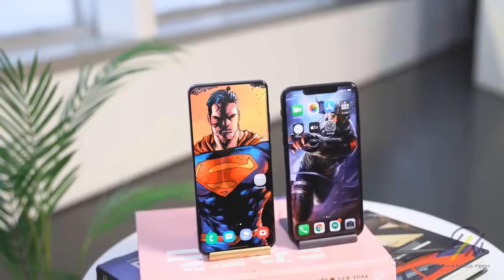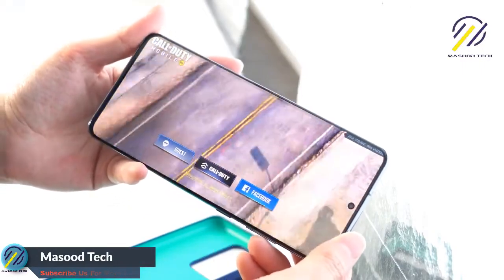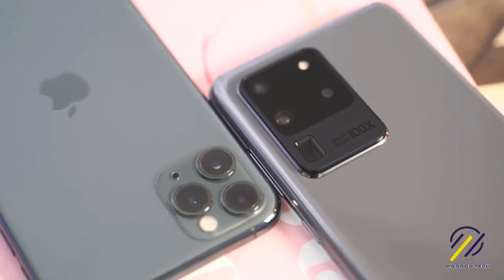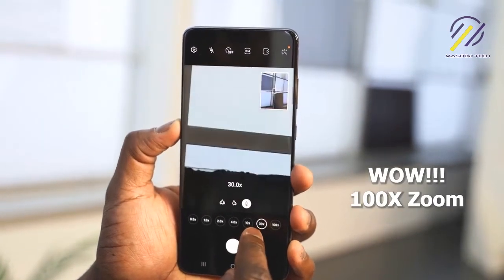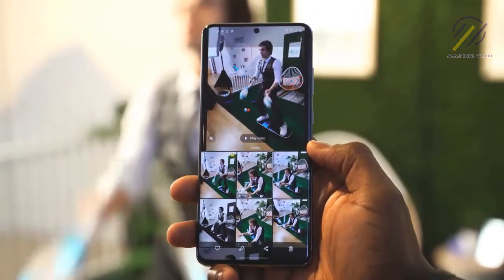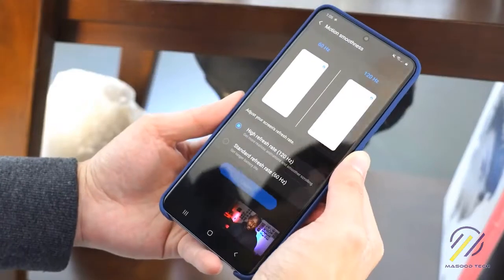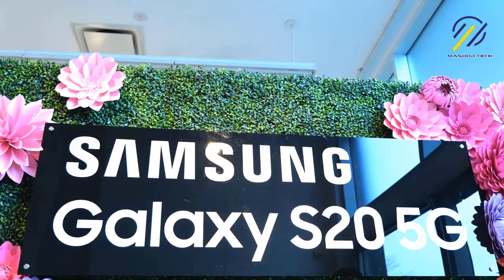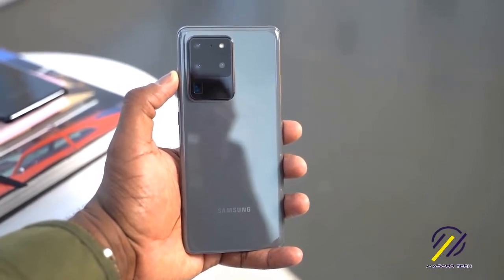Which Should you buy || New Samsung Galaxy S20 Ultra vs iPhone 11 Pro Max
Samsung's Galaxy S20 Ultra 5G is perhaps the biggest upgrade we've ever seen on a smartphone, but how does it compare to the iPhone 11 Pro Max? Let's find out!

4 - Samsung Galaxy S20 ULTRA 100X SPACE ZOOM | Galaxy S20 Ultra Insane Gaming BEAST Here's Why

7 - Top 7 New Best Smart Phone In 2020 | 5000MAH Battery | New Gaming Smart Phones For Pub-jiiiii

8 - Best Smartphones 2020 | Top 10 Best Smart Phone For 2020 That Will Change The Game

9 - Top 10 Best Smartphones Under $200 | New Best Smartphones for Pubg | Gaming Mobile in 2020

Timestamps ⬇️
Camera Bump Comparison -
Feel in Hand & Weight -
Design & Layout Compared -
Battery & Charger Comparison -
Face ID vs Ultrasonic Fingerprint -
60hz vs 120hz Displays -
Display Brightness Compared -
HDR Video Quality -
Speaker Comparison -
Performance Comparison -
Data Speed Compared -
Prices & Final Thoughts -

The Galaxy S20 Ultra features a massive camera bump with larger sensors, more megapixels and a Space Zoom 100X lens!
It also features a newly updated design that's much larger than we've ever seen before.
The 5G connectivity is definitely a plus, as we show you in this video.
We compare everything from design, feel, weight, speakers, displays, performance and much more to help you decide which one you should buy!

Samsung Galaxy S20 Ultra 5G vs Apple iPhone 11 Pro Max Full Comparison. Camera samples, battery, features, specs & price! Which should you buy?

The best of the best, the cream of the crop. Samsung Galaxy S20 Ultra goes toe to toe with the Apple iPhone 11 Pro Max!

The Samsung Galaxy S20 Ultra gets put up against the iPhone 11 Pro Max in our camera test comparison between both devices. We will go over some of the different S20 Ultra camera modes like 8K video recording and how it compares against Apple's 4K video, portrait modes, night mode, etc.
Ultimate Samsung Galaxy S20 Ultra vs iPhone 11 Pro Max Camera Test Comparison! 8K Video, 100x Space Zoom Test, 108MP photos, low light 4K 60, stabilization & more! The BEST smartphone camera!